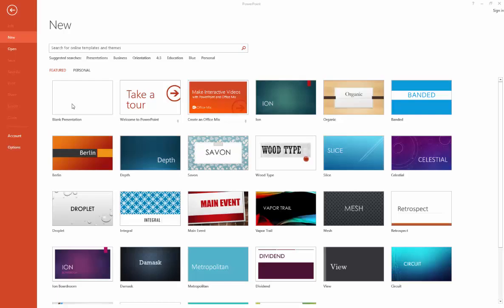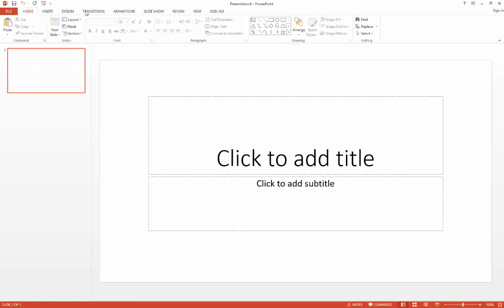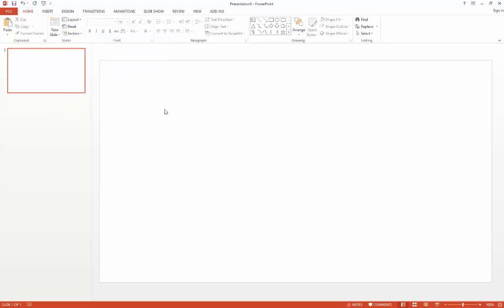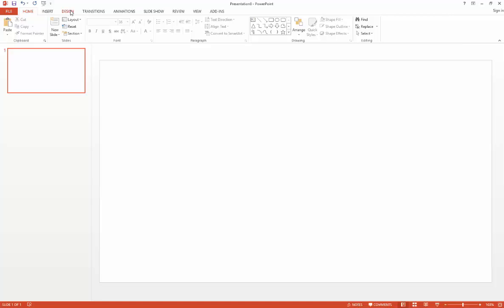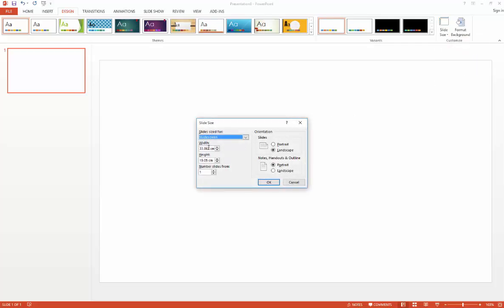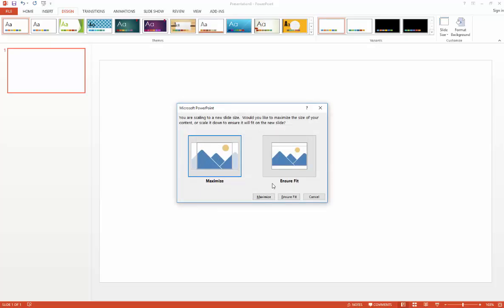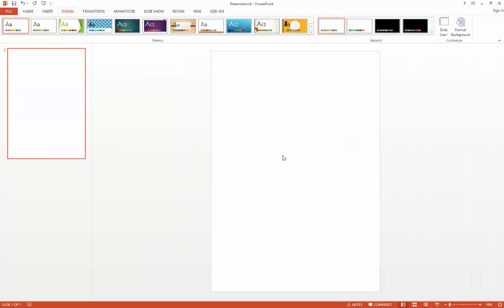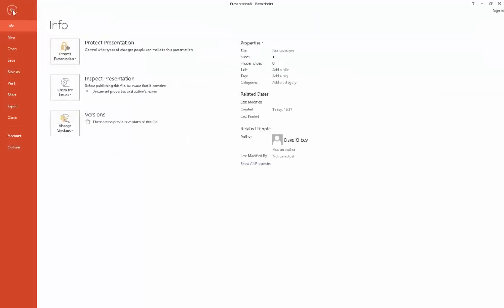Video 2 - Setting your slide size correctly in PowerPoint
The most important aspect of the poster creation process is setting the size of your PowerPoint slide correctly at the outset.  If you create your poster using the default slide size in PowerPoint and then scale your poster the print quality of your images will be very poor.